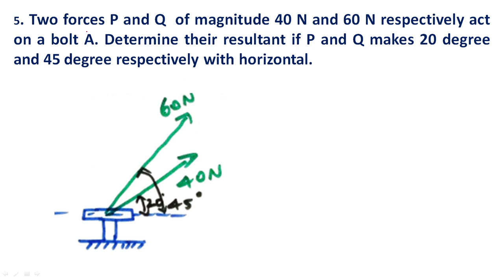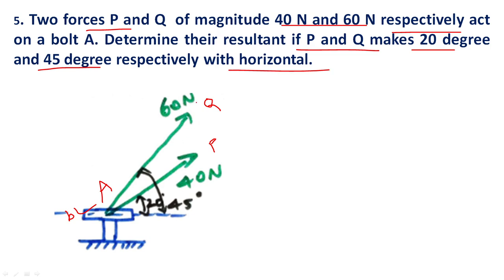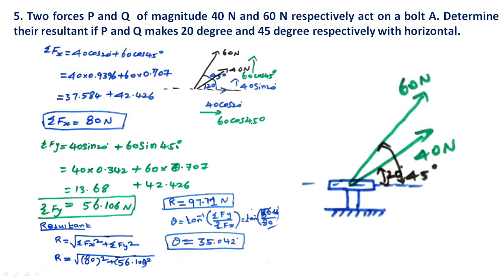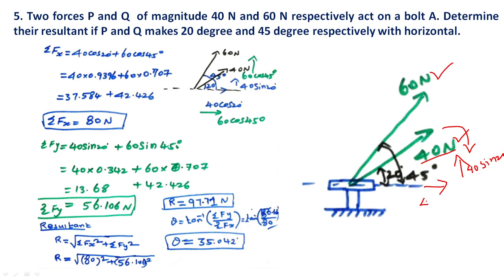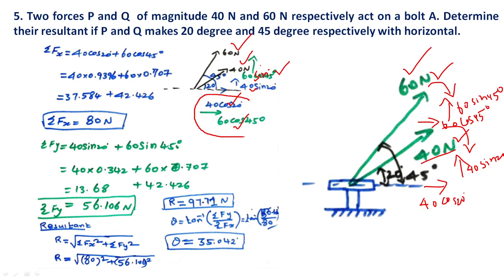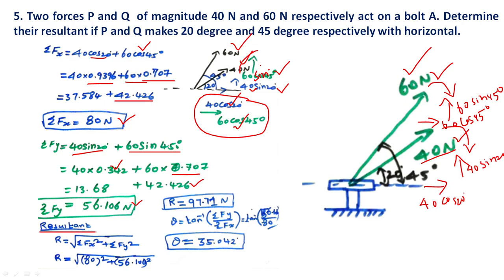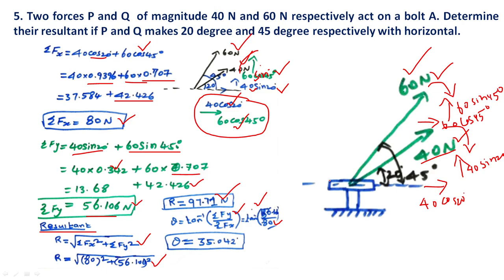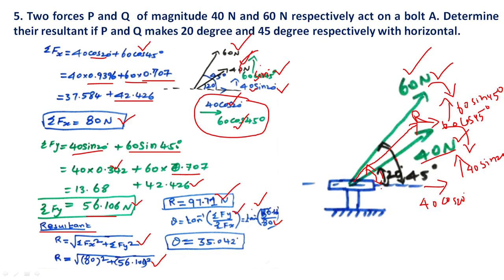Resultant force | statics of particles | EM | Engineering Mechanics | Problem 5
Two forces P and Q  of magnitude 40 N and 60 N respectively act on a bolt A. Determine their resultant if P and Q makes 20 degree and 45 degree respectively with horizontal.